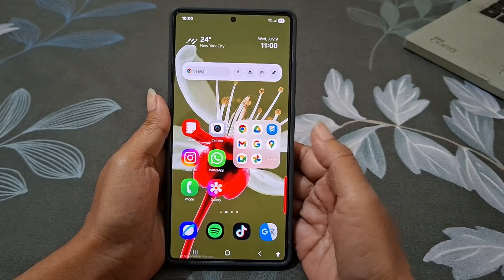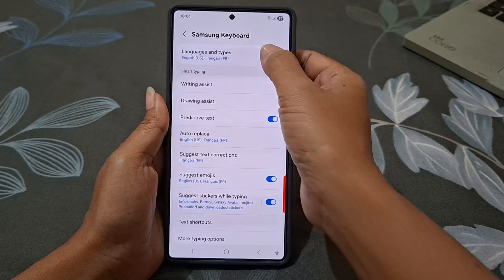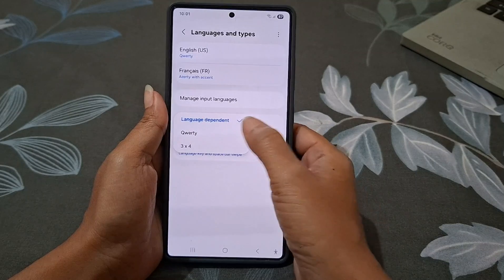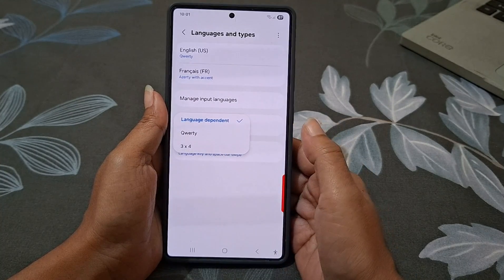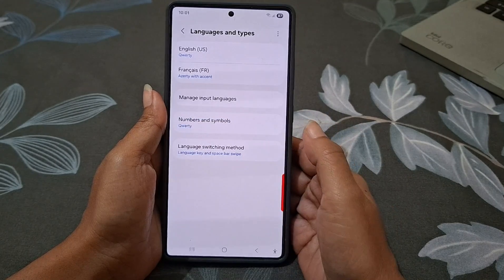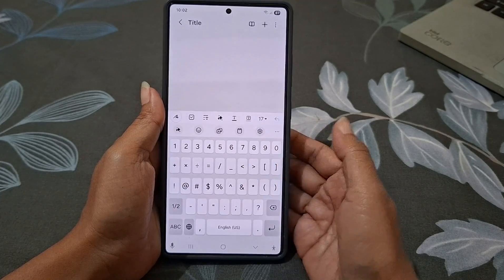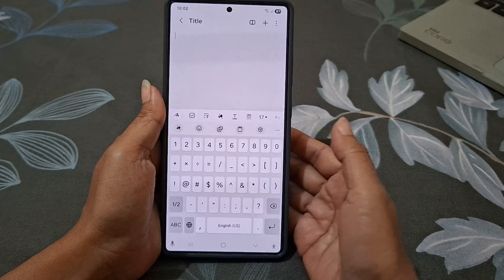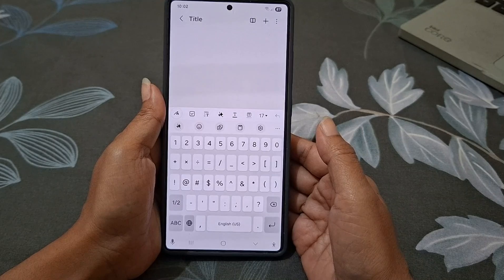How to Change Numbers and Symbols Layout on Samsung Keyboard (Galaxy S25 Ultra)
Make typing easier on your Samsung Galaxy S25 Ultra by changing the Numbers and Symbols layout on the Samsung Keyboard.
This quick setting lets you choose the layout style that fits your typing habits best.

Steps:
- Open any app with the keyboard.
- Tap the settings icon above the keyboard.
- Tap "Languages and types".
- Tap "Numbers and symbols".
- Choose between "Language dependent", "QWERTY", or "3x4".
- Try the new layout on your keyboard!

✅ Makes typing symbols and numbers easier
📱 Device is Samsung Galaxy S25 Ultra SM-S938B/DS International version runs with Android 15 (Vanilla Ice Cream)
✅ Works on Samsung Galaxy S25,S25+,and S25 Ultra.